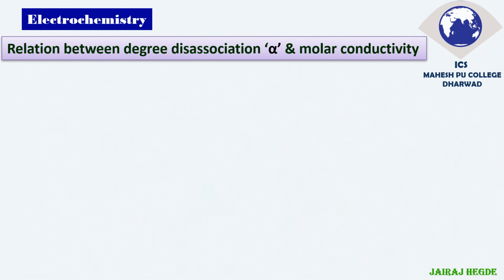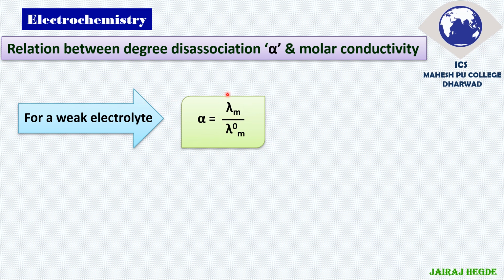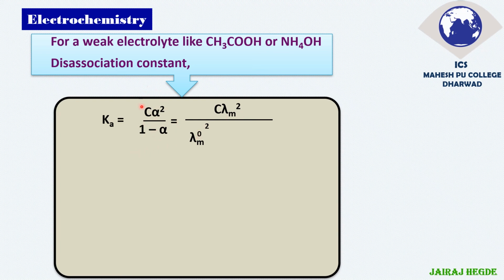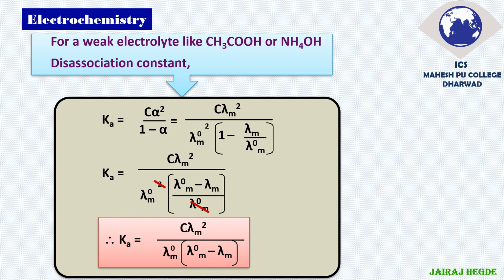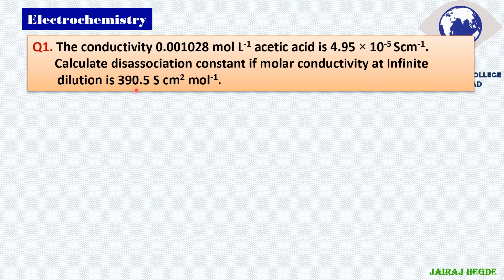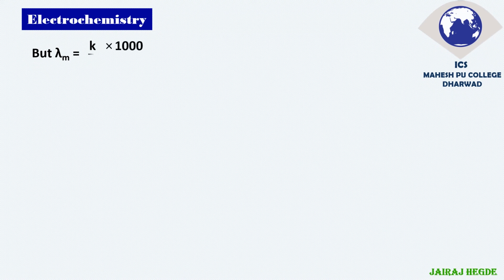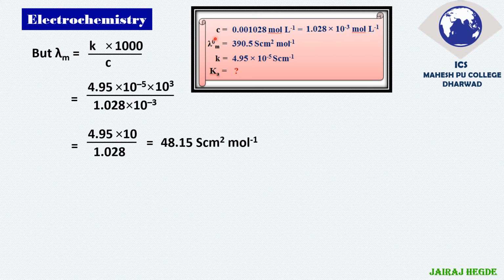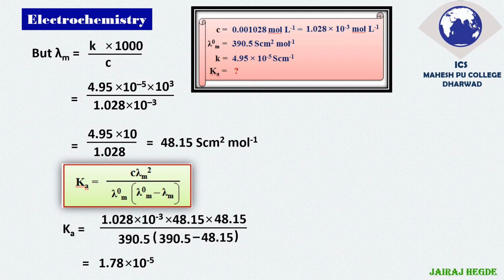Electrochemistry: Relation between degree of dissociation, molar conductivity & problem part 21